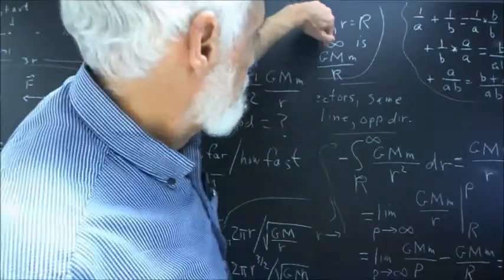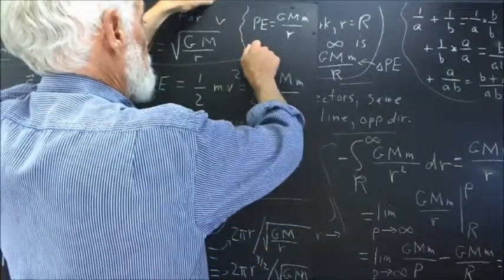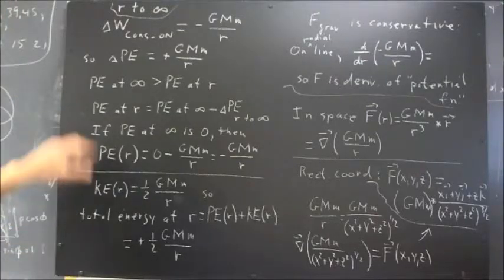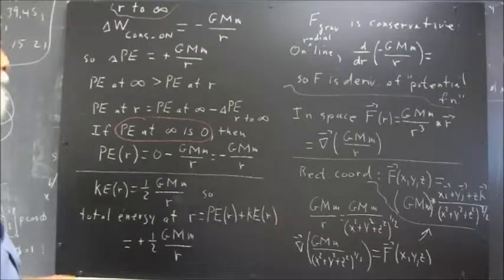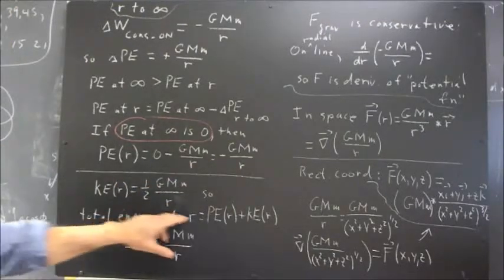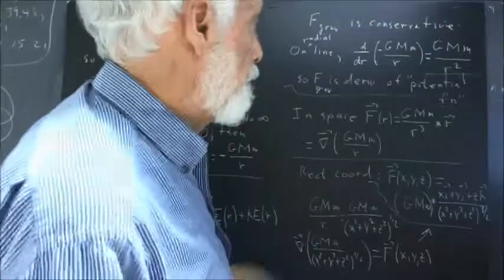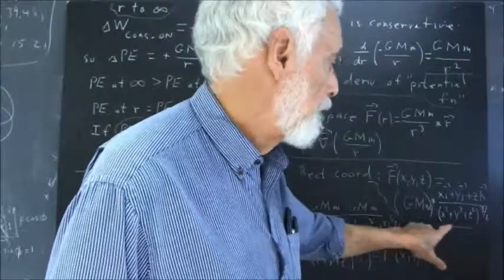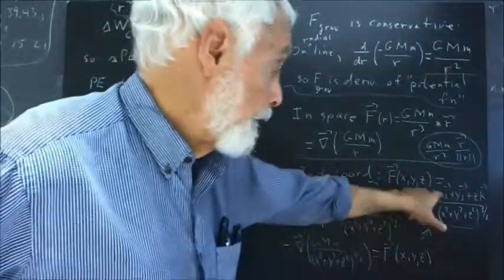231 179 class extension PE relative to infinity conservative nature of gravitational force